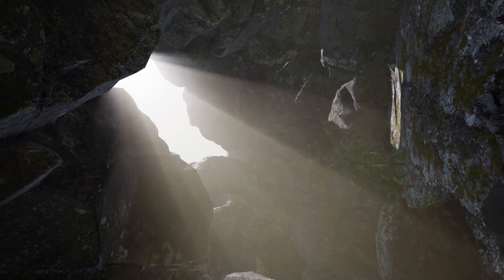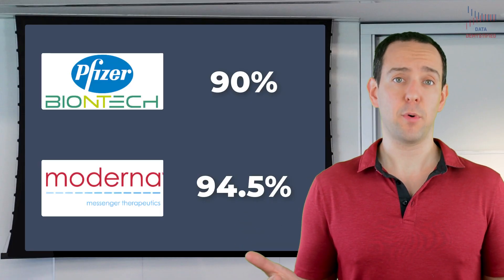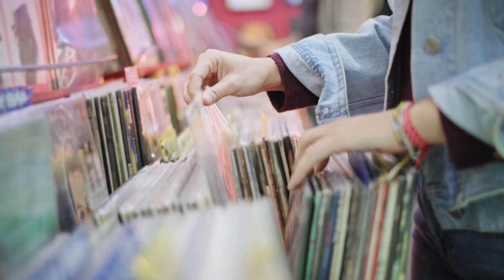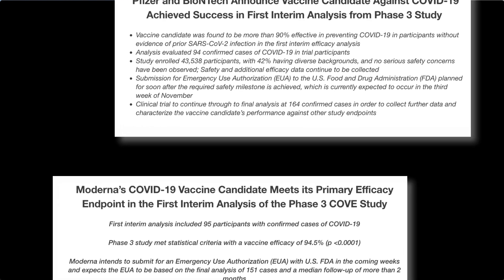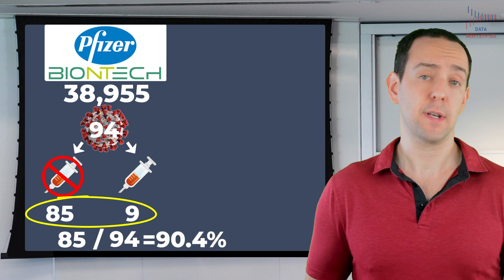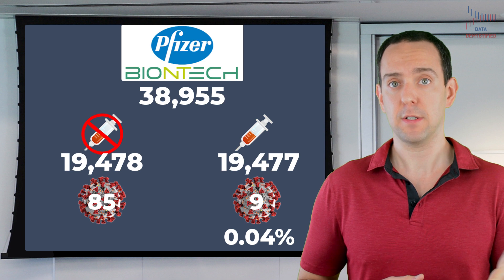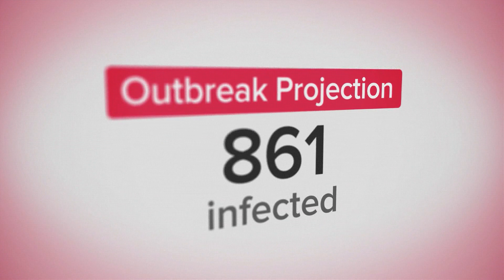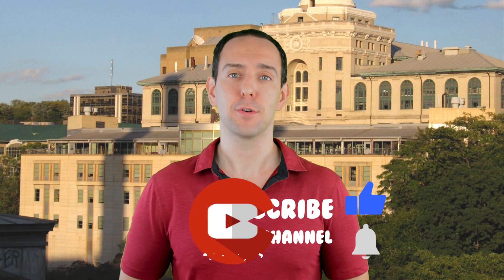Covid-19 Vaccine Efficacy Explained | It's Not What You Think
What does the Covid-19 Vaccine Efficacy actually mean? It's not what you think. Unless you’ve been living under a rock these past two weeks, you probably heard the great news that two of the leading vaccine contenders for Covid-19 have had some amazing initial results. The joint effort by BioNTech and Pfizer announced on November 9th that their vaccine candidate has a greater than 90% efficacy and just this week on Nov 16th Moderna announced that their vaccine candidate has a 94.5% efficacy. I’m not an expert on vaccines, but based on everything I’ve been reading, this seems like an absolutely major success that we should all be celebrating.

And it’s because I’m not an expert on vaccines that I’m not going to discuss the differences between these two vaccines or how they’ll be distributed or even how likely they are to have side effects. There are a bunch of amazing YouTubers putting out really great content on just this. Instead, since my expertise is in data, I’m going to help you understand what those efficacy numbers actually mean. And I’ll fully admit that when I first read the news stories about these vaccine candidates, I did not interpret those values correctly at all...and I’m guessing neither did you.

Welcome to Data Demystified, I’m Jeff Galak and if you stick around, I’m going to debunk what I think is the most common incorrect interpretation of those efficacy numbers and then explain to you what they actually mean.